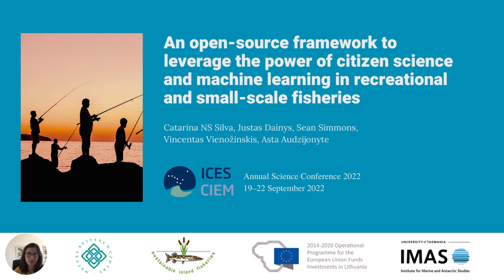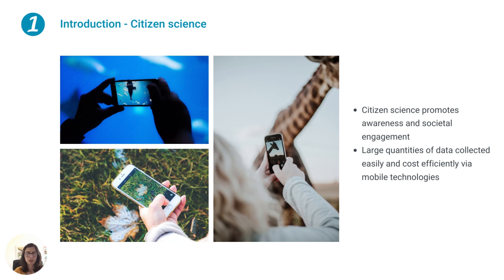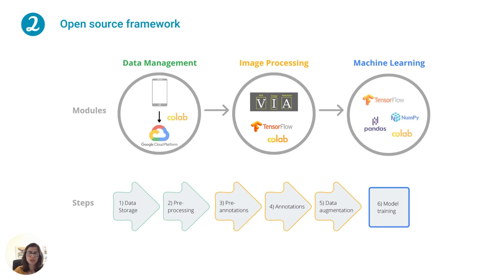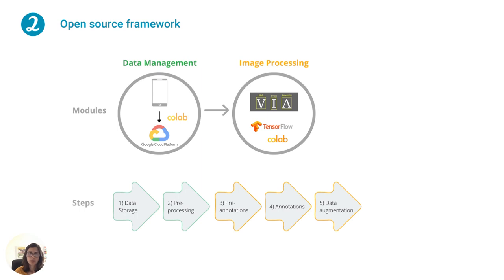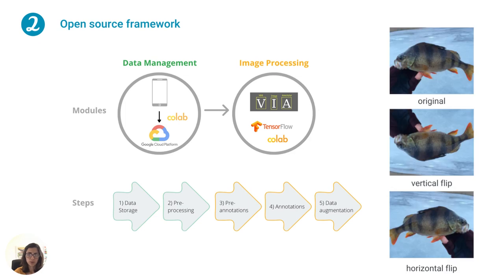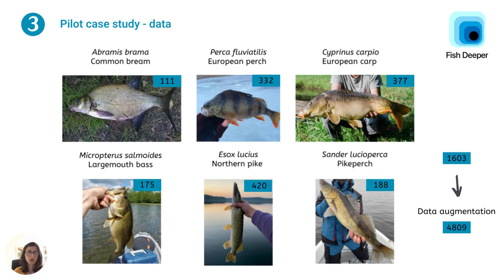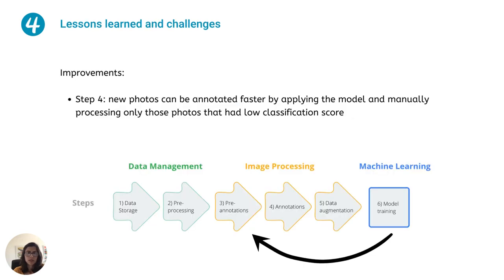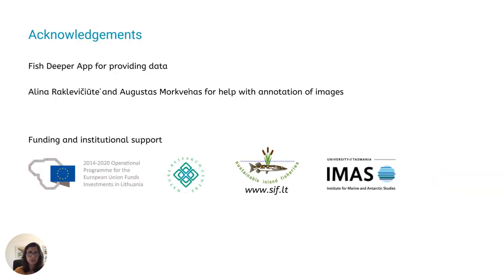Conference talk: open source machine learning framework for fish species identification models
Talk presented at the ICES annual conference (September 2022):
A scalable open-source framework to leverage the power of citizen science and machine learning in recreational and small-scale fisheries
Authors: Catarina Silva, Justas Dainys, Sean Simmons, Vincentas Vienožinskis, Asta Audzijonyte

This project has received funding from European Regional Development Fund (project No 01.2.2-LMT-K-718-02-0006) under grant agreement with the Research Council of Lithuania (LMTLT).